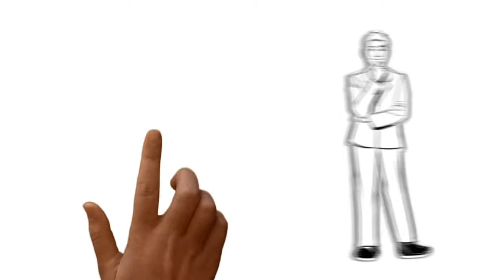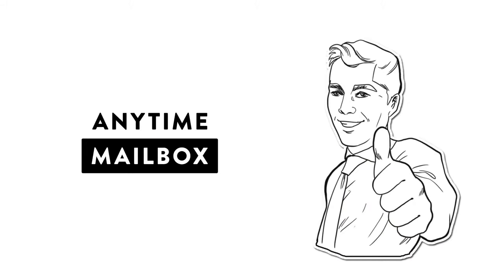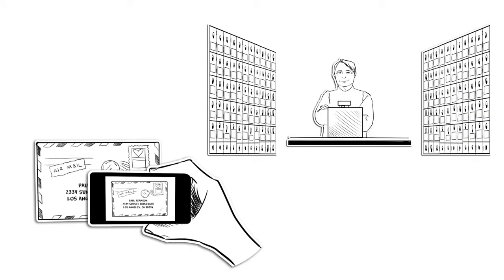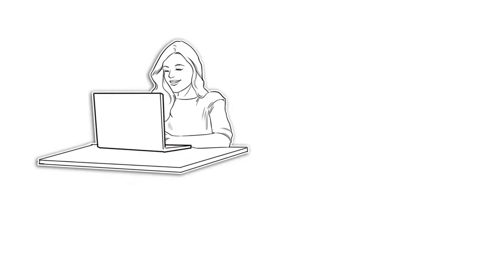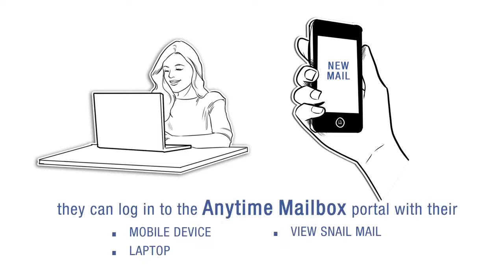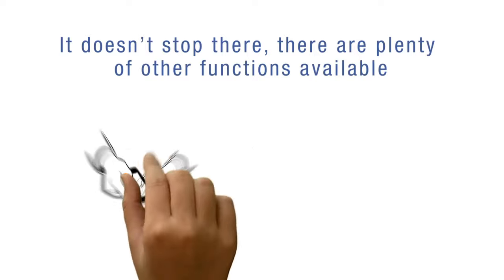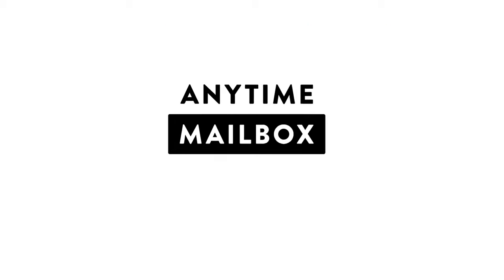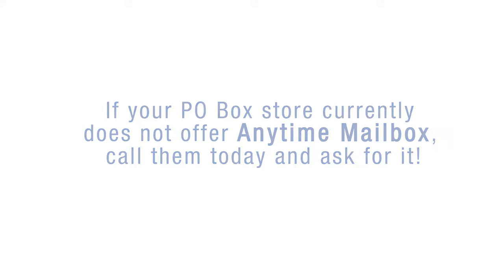Overview of Anytime Mailbox private label virtual mail platform